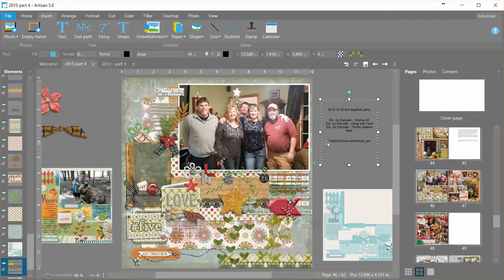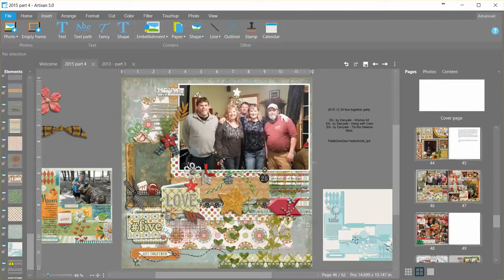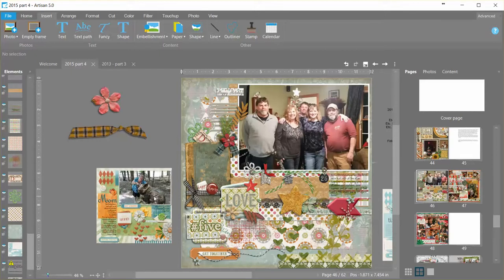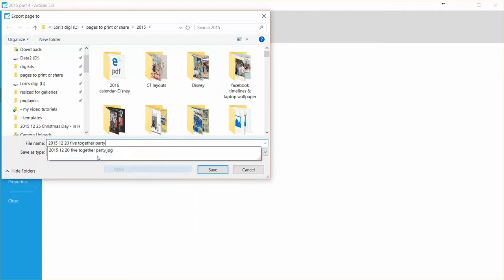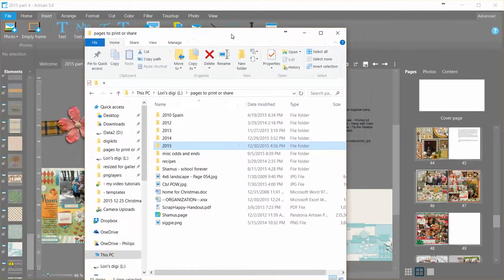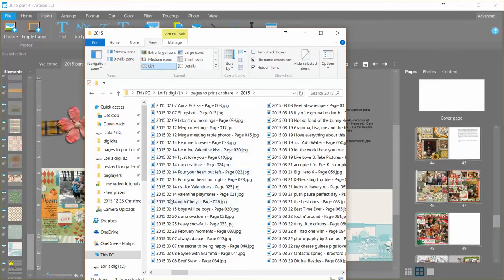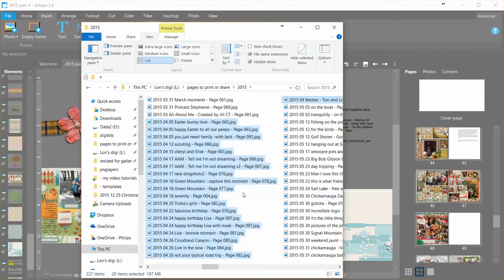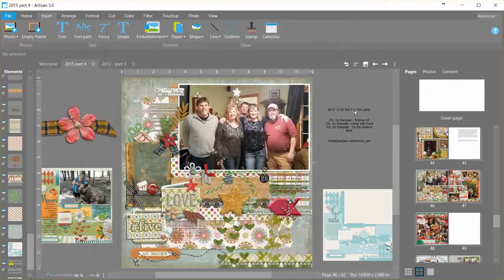LBickford my workspace and naming pages